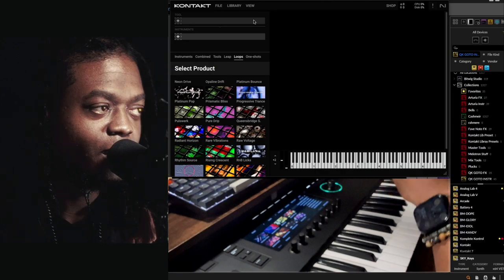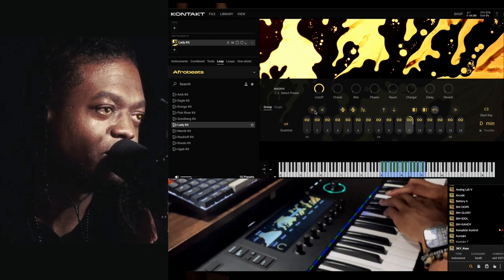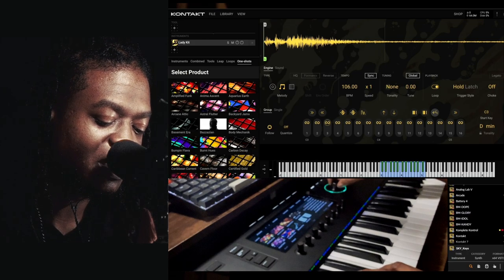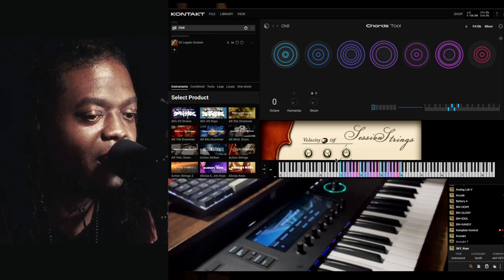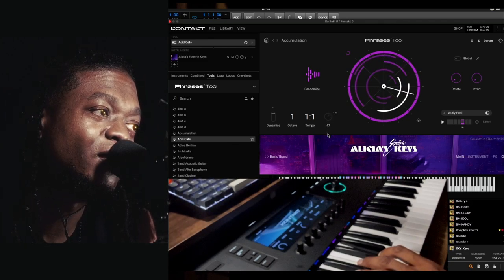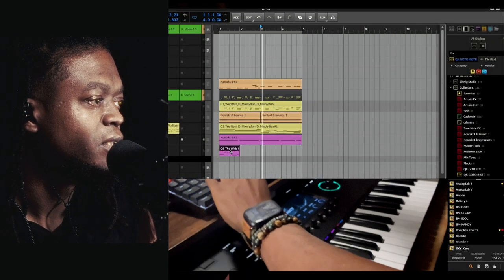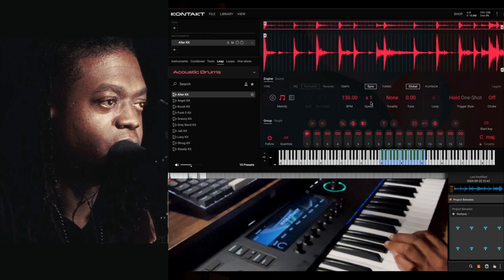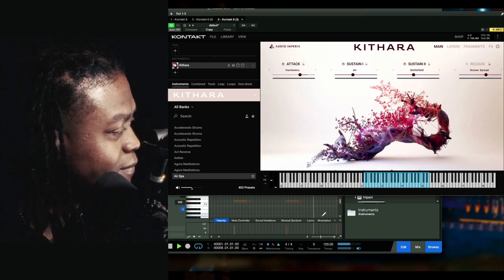Kontakt 8 - Walkthrough